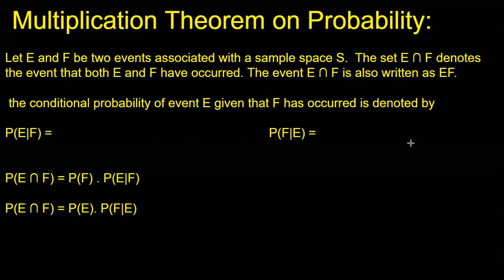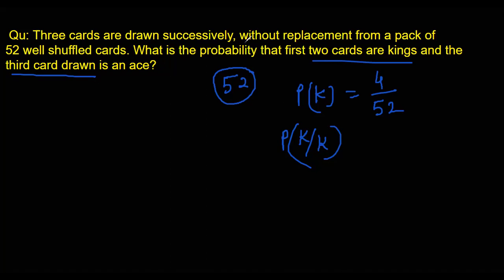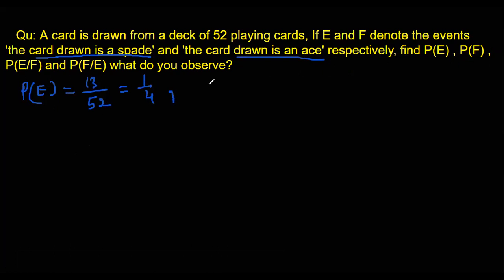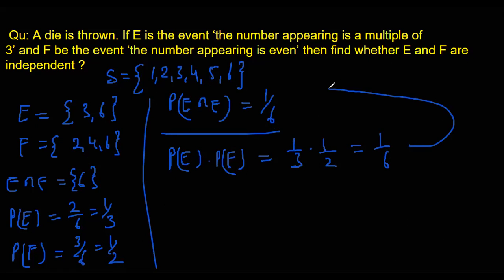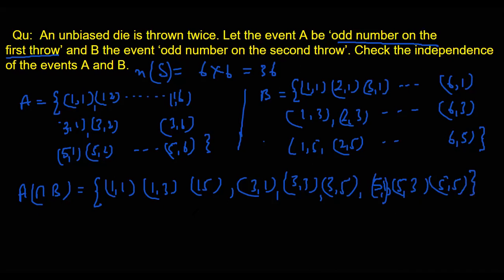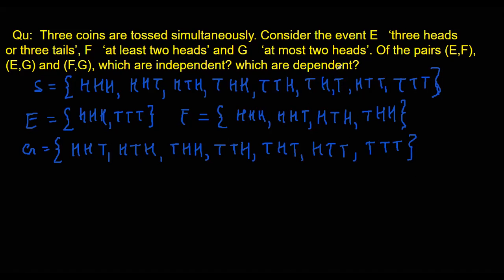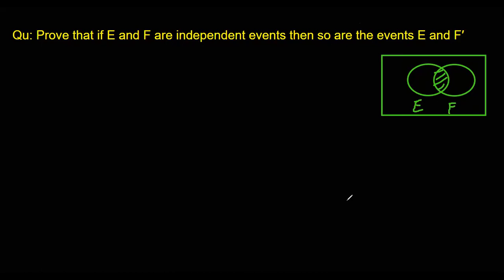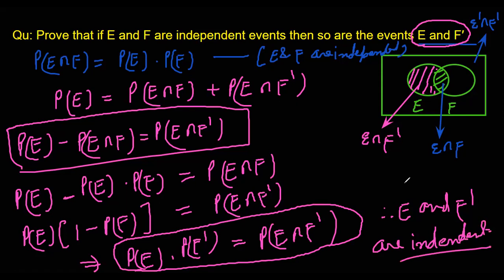independent events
independent events class 12 probability